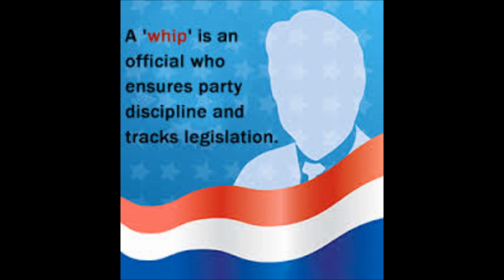Bush Unit 2 Obj 2 Block 2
Congress